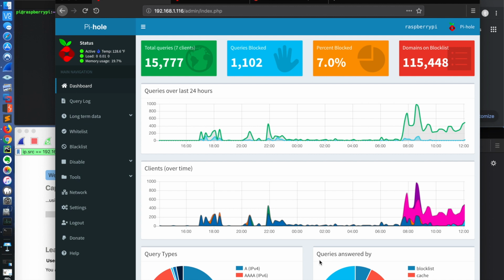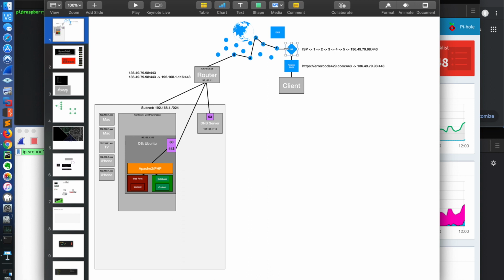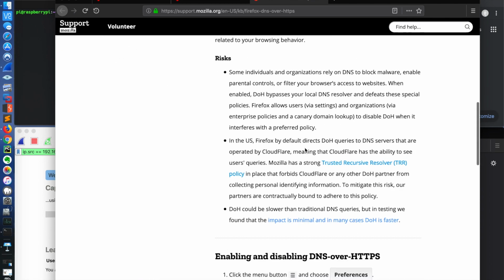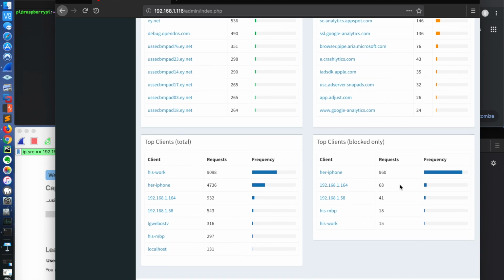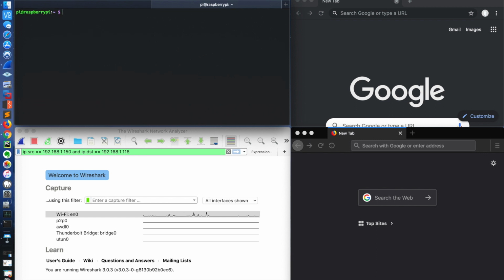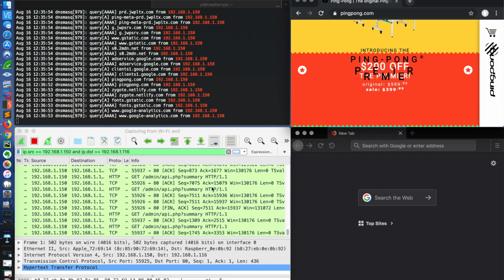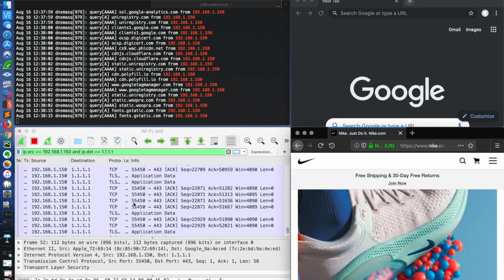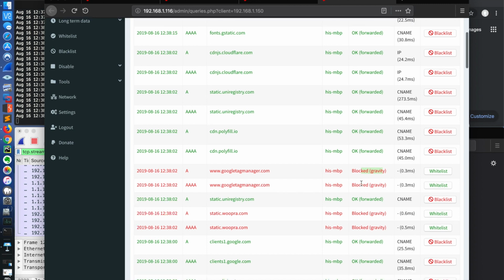DNS-over-HTTPS (w/ Firefox, Pihole, & Wireshark)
📟 Description:
DNS-over-HTTPs (DoH) is the implentation of encrypting DNS traffic from the client to the resolving end-point.
This video covers: what is DNS, what is DoH, how to implement DoH, how to test for DoH, and the implications.
How DoH benefits user anonymity, but hinders organizational security and network visibility.